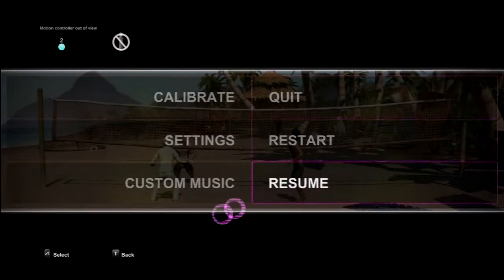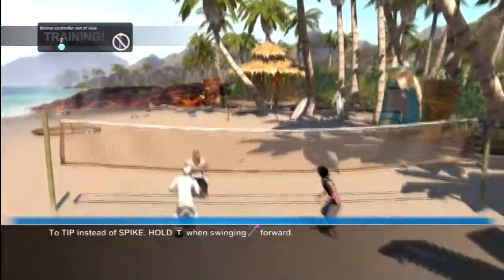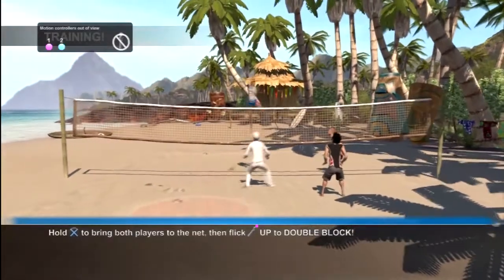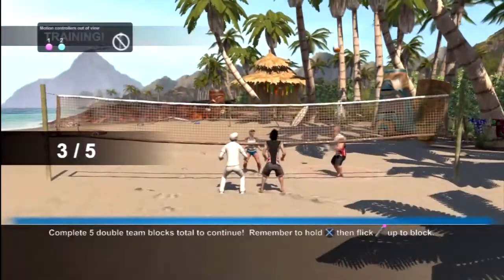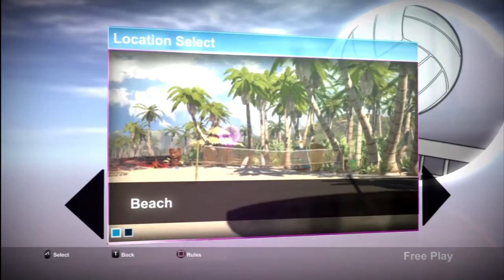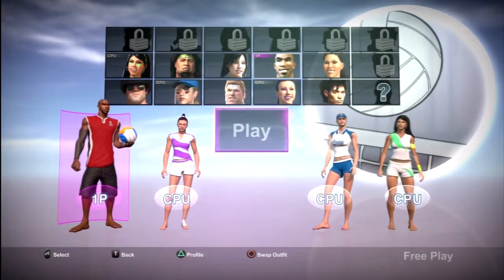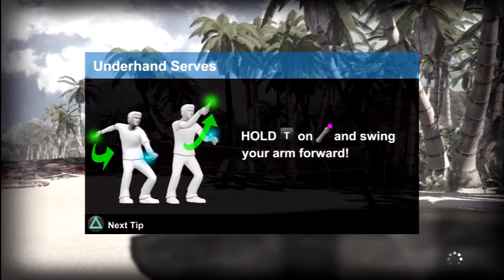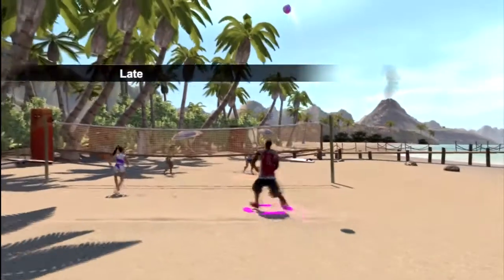Sports Champions: Beach Volleyball Commentary Pt3